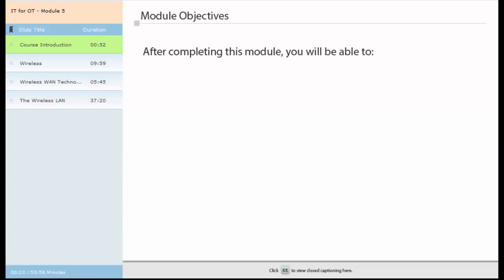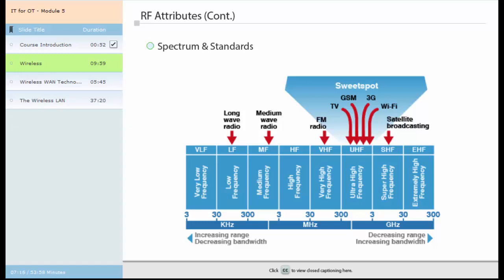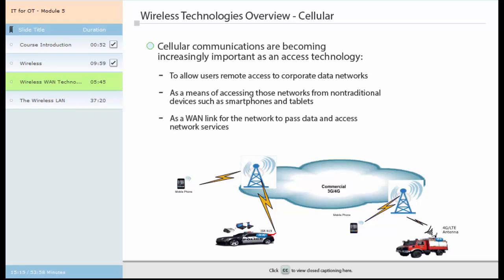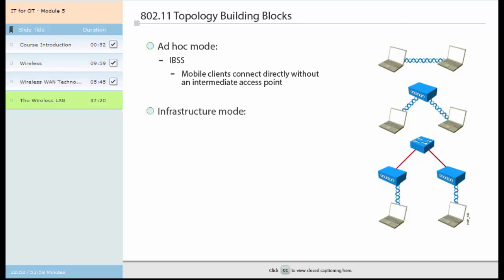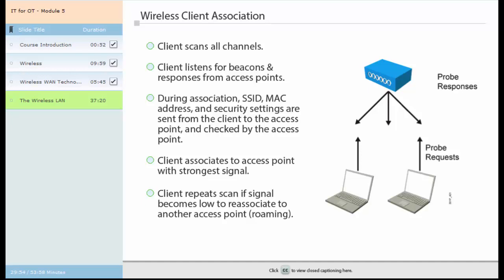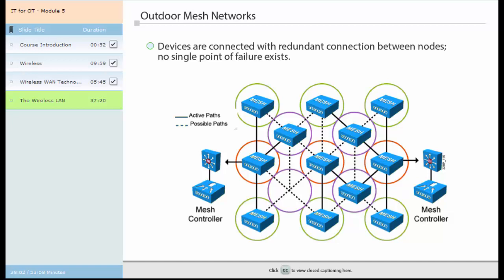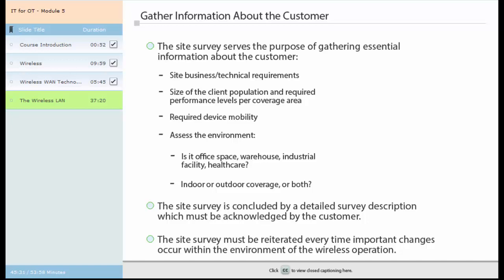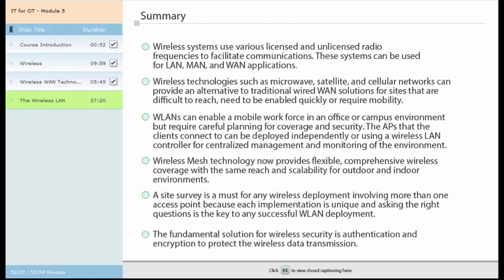IT Module 5 - Wireless Networks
Networking Fundamentals for Industrial Control Systems